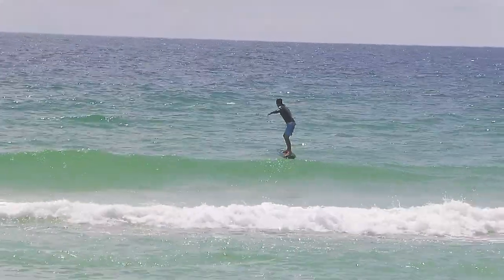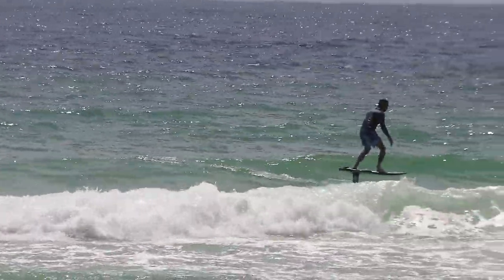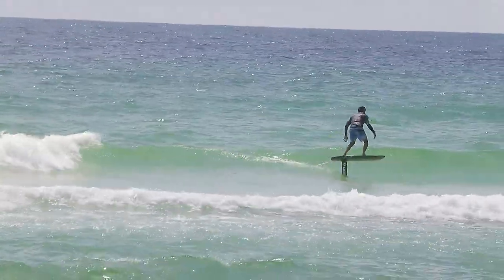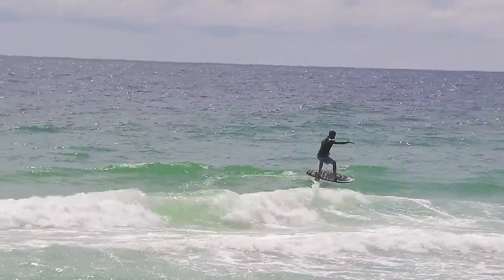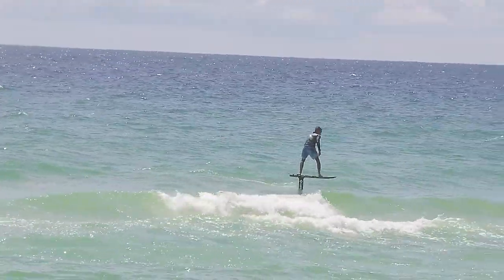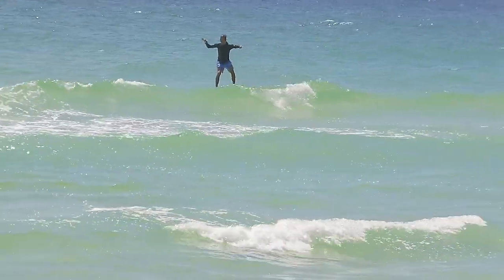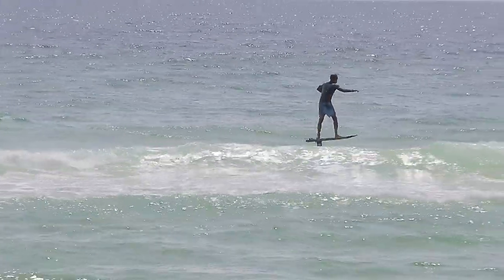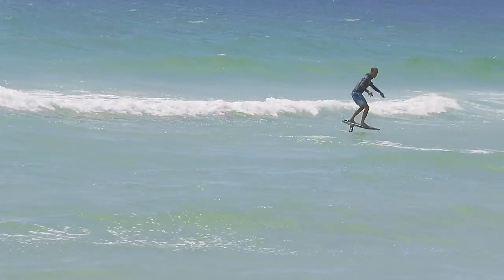JellyFish session 2023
Fun waves...not so fun Jelly's.  Rode the @Unifoil Progression with the short mast and short fuse.  I put the 14 shunt tail and it rode great.  Lots of glide and pump was awesome.  I am liking the Skipper from @appletreesurfboards a lot.  It feels very surfy and stable.  It sits very flat. @SOLOSHOT 3 was working good today.

Progression 170
650mm mast
short fuse
14 progression tail
Appletree Skipper 4'5"